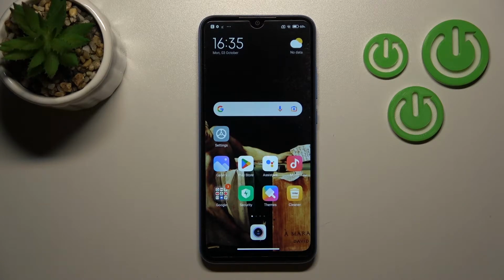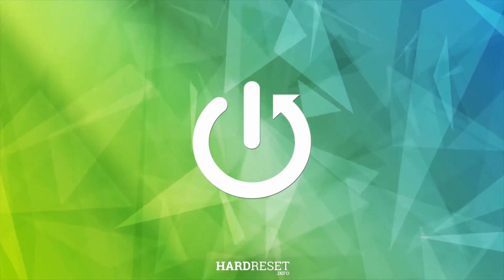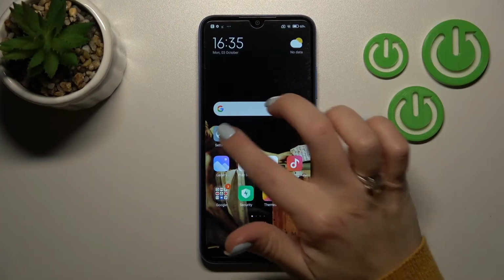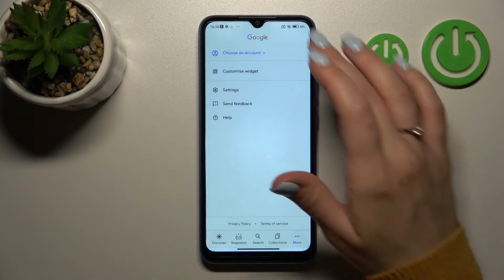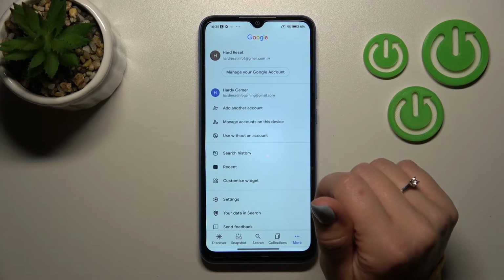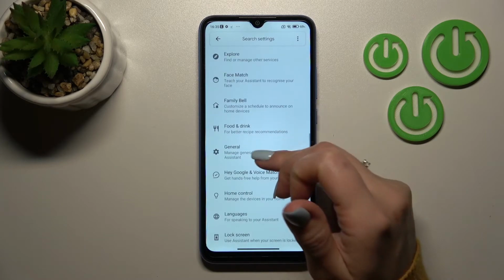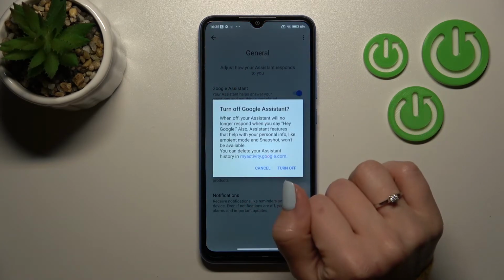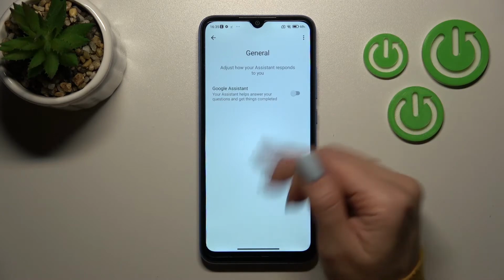How to Turn Off the Google Assistant on the REDMI 10A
Learn more about the REDMI 10A:
In this short and basic video tutorial, we would like to showcase how you can disable the Google Assistant app on your REDMI 10A smartphone. Thus, if you would like to learn how to switch off the Google Assistant tool on the REDMI 10A mobile device, we are humbly inviting you to view this video.

How to disable the Google Assistant on the REDMI 10A? How to make the Google Assistant inactivate on the REDMI 10A? How to deactivate the Google Assistant app on the REDMI 10A?